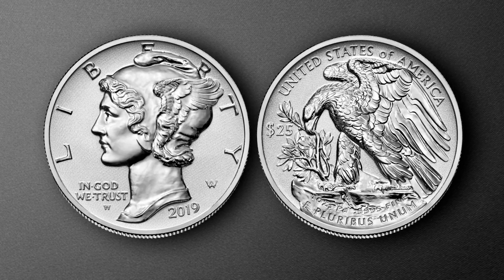United States Mint Releases Final Preamble Platinum Eagle Today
At noon, the United States Mint will release the third and final issue in a series of Platinum Eagle bullion coins to honor the Declaration of Independence. CoinWeek's Charles Morgan talks about the release and how this series has performed in the marketplace.